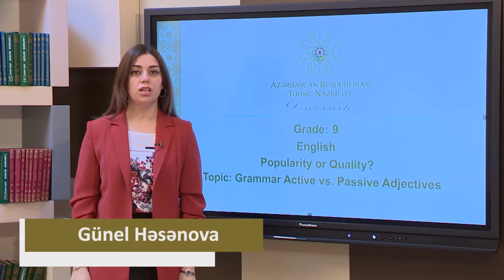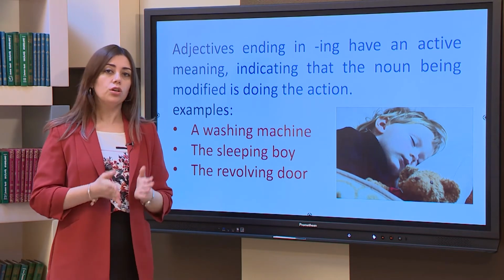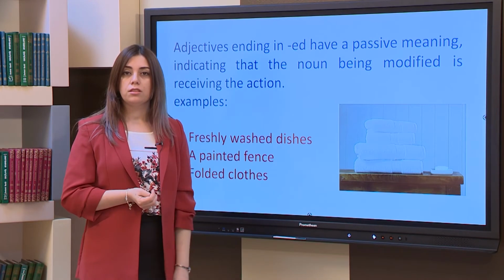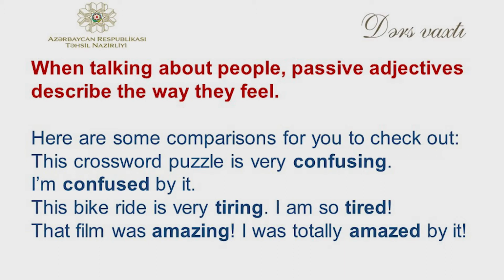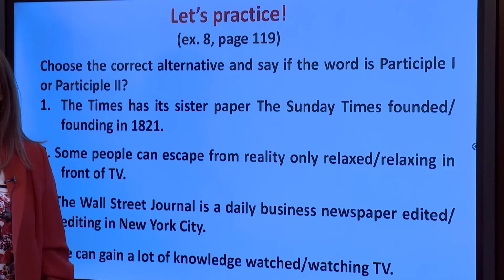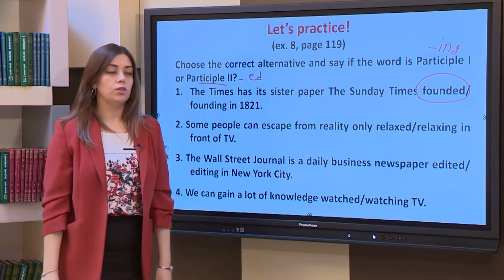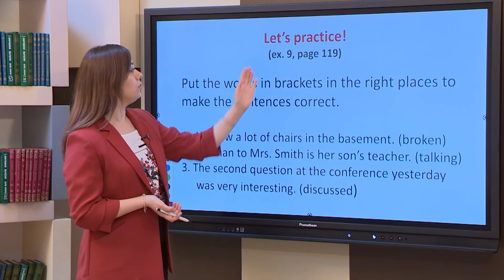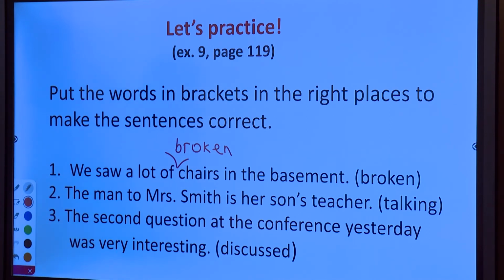Lesson 24. Active and passive adjectives. Adjectives with - ing and - ed.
Aktiv və Passiv Sifətlər. Sonu -ing və -ed ilə bitən sifətlər.